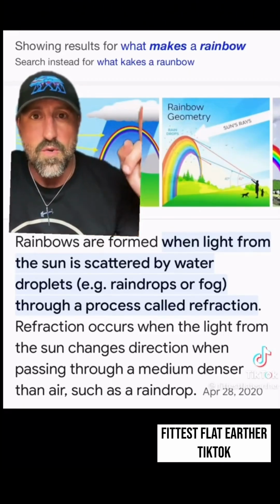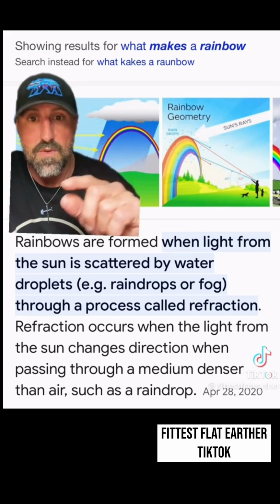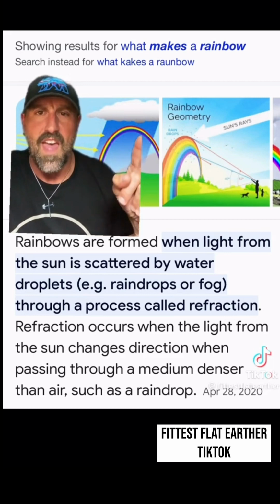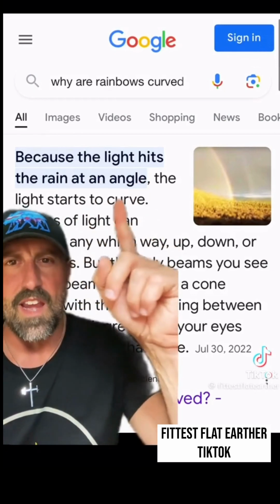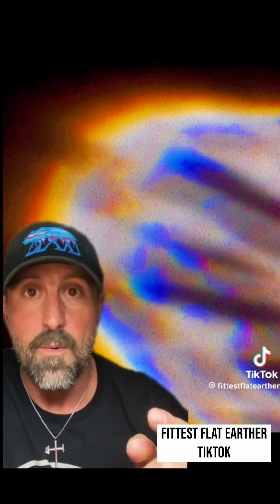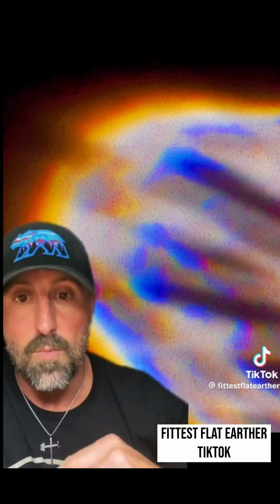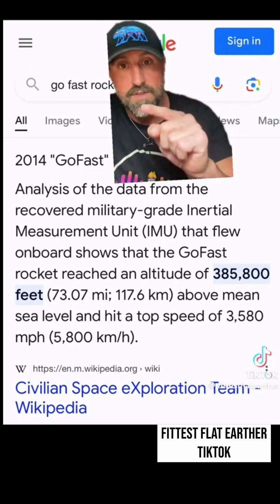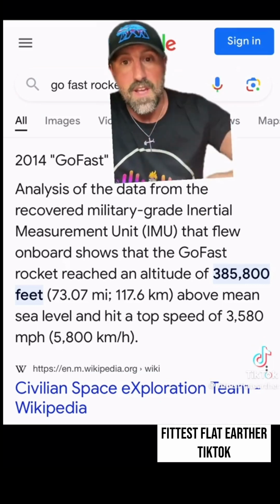Why I think rainbows curve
Why do rainbows curve , this is what fittest flat Earther thinks and so do I, how about you